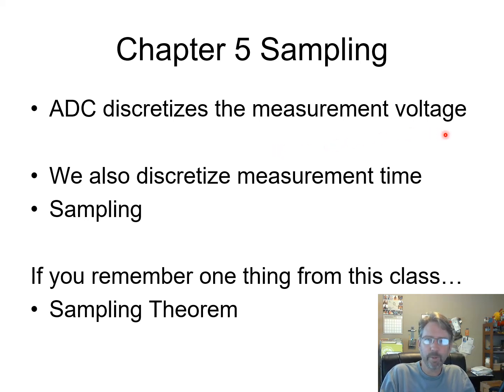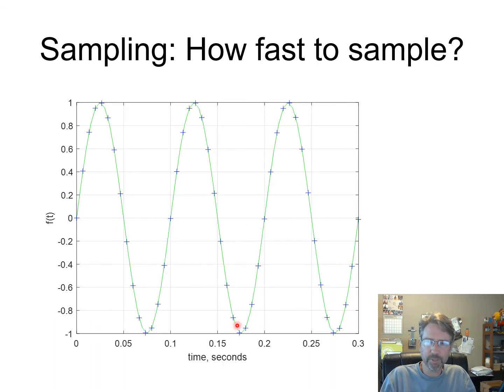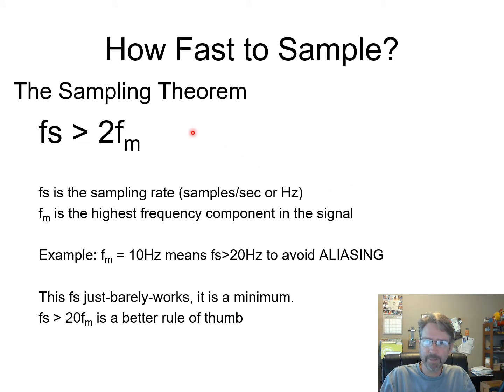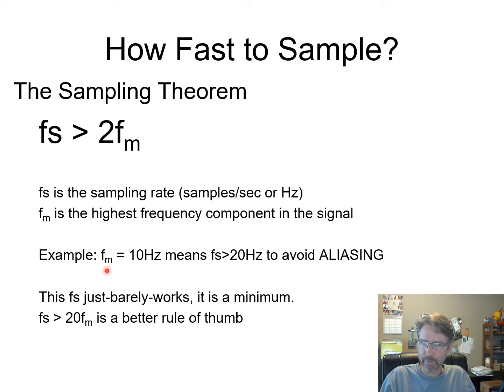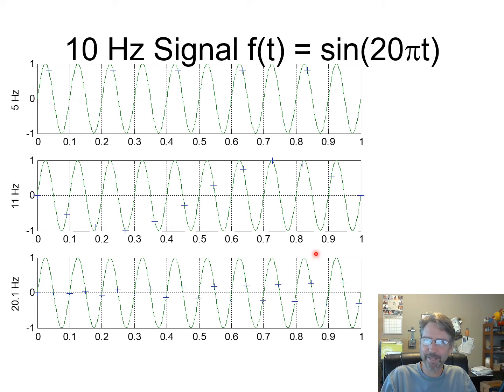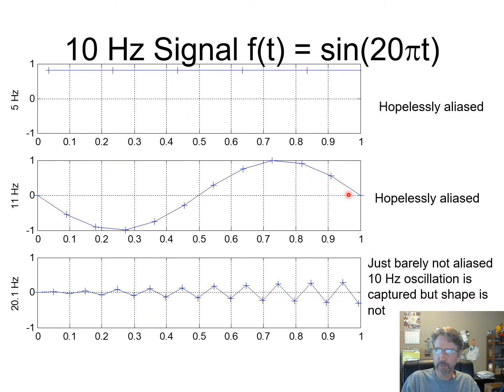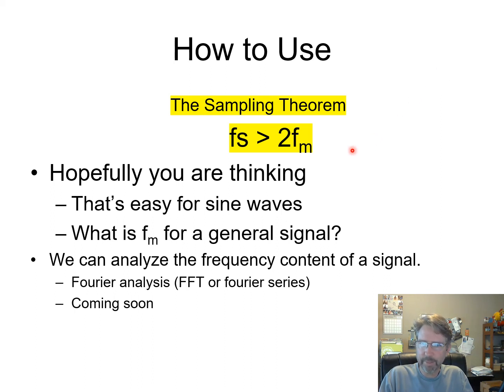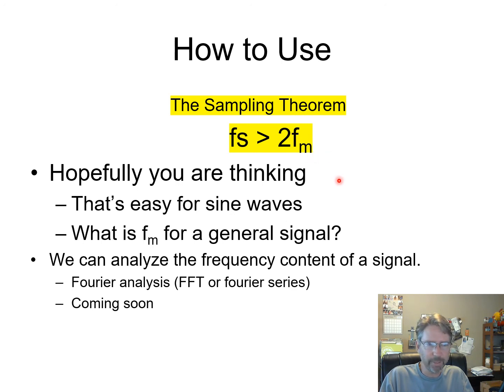ME 360 03 03 Sampling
Module 3 lecture 3 for ME360 at Cal Maritime